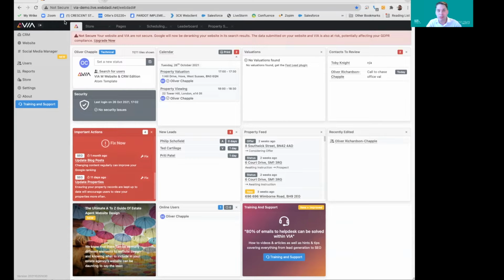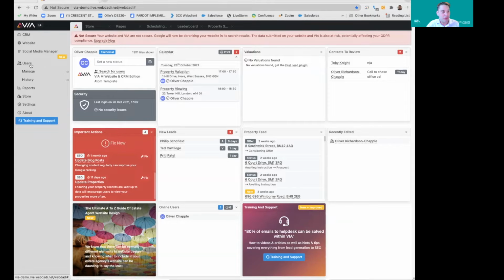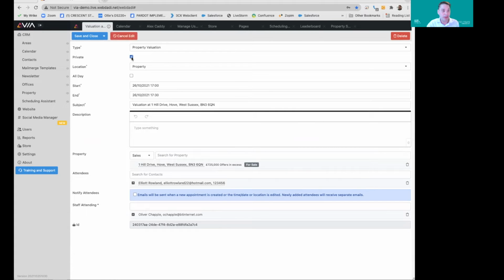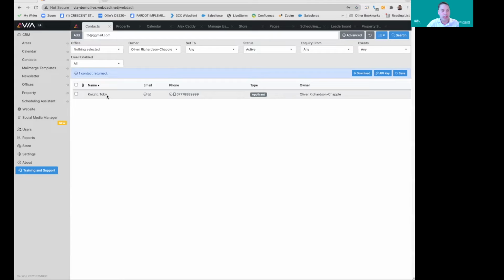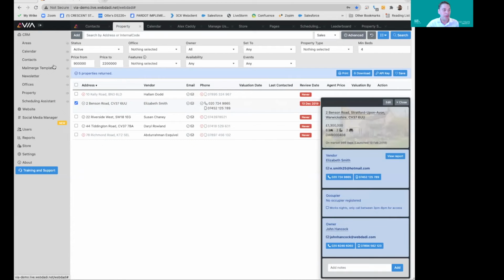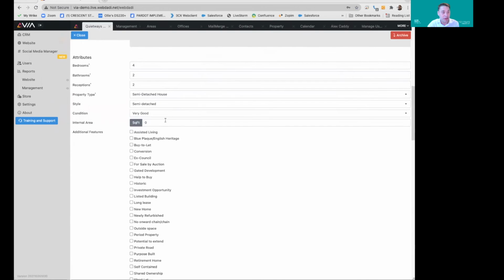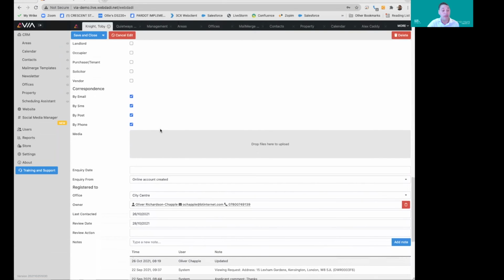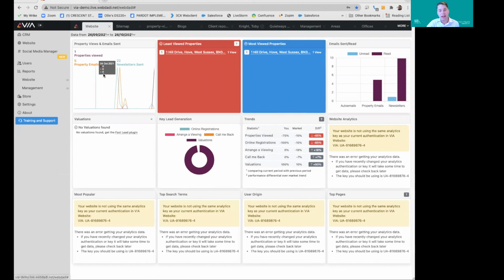Webdadi VIA CRM Grand Tour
This is a 10 minute whistle-stop tour of the Webdadi VIA CRM product with CMS and Social Media Manager, a quasi HubSpot market niche product for SMEs, where we specialise in solutions for estate agents, financial services and other near-vertical markets. Click the Settings Cog icon and adjust the Quality to 1080p HD and watch the tour in fullscreen.